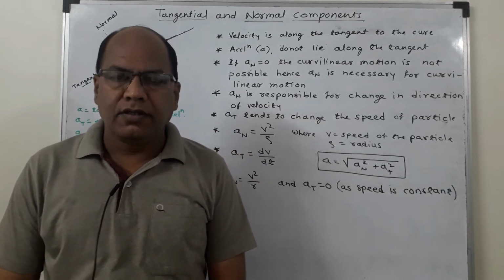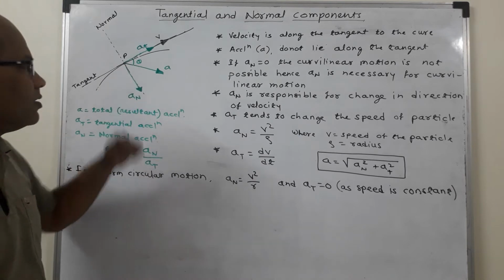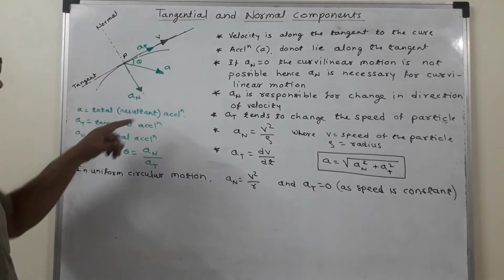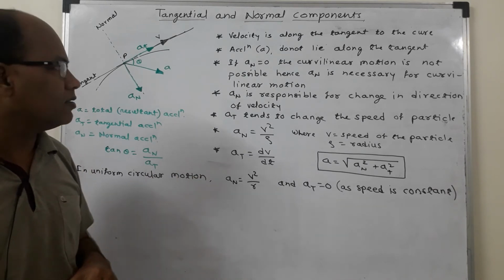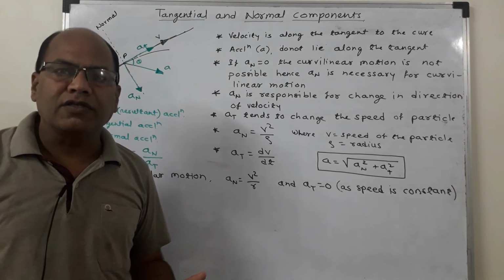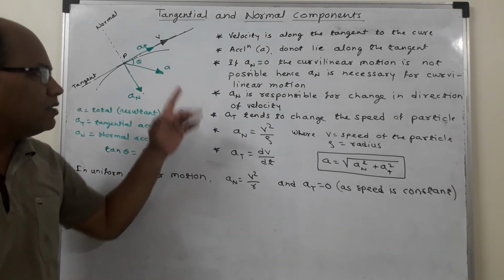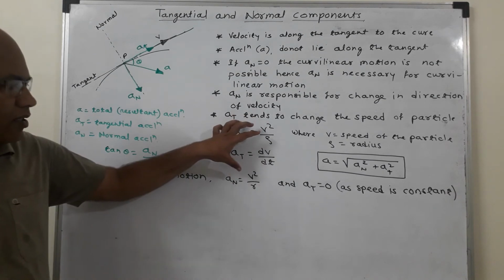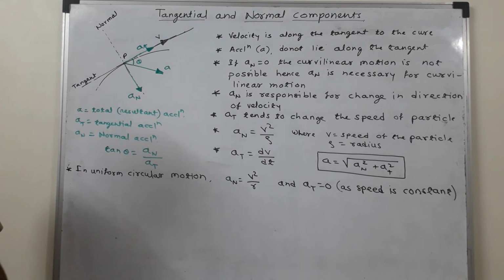Curvilinear motion- tangential and normal components of acceleration